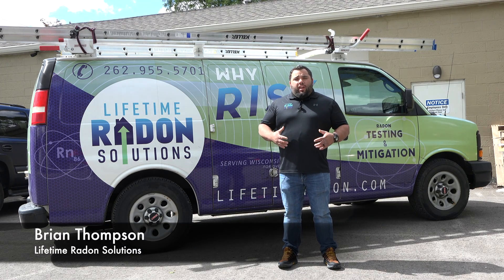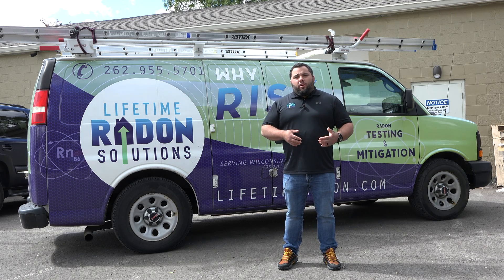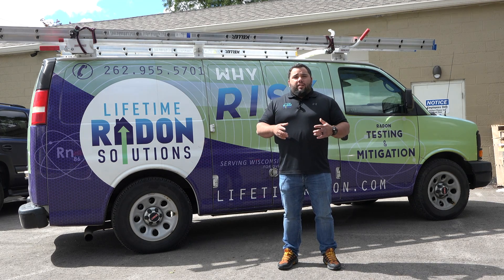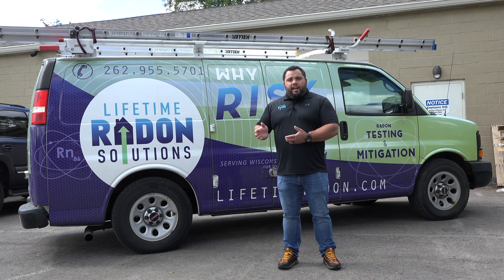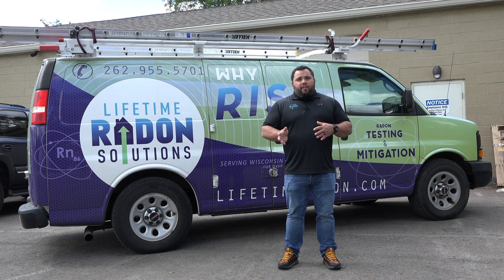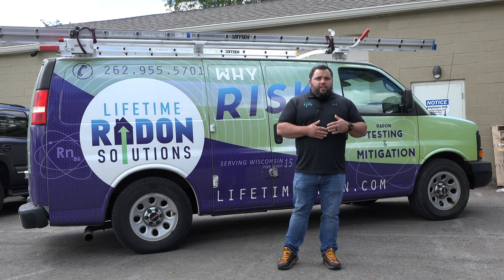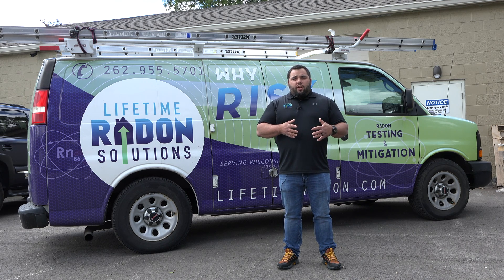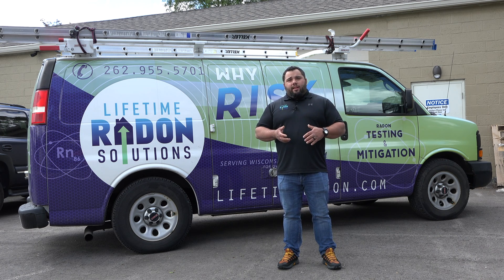Will Opening Windows Lower Your Radon Levels?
As part of our FAQ series, Brian talks about the effect of opening windows on your radon levels. Does it help or hurt?